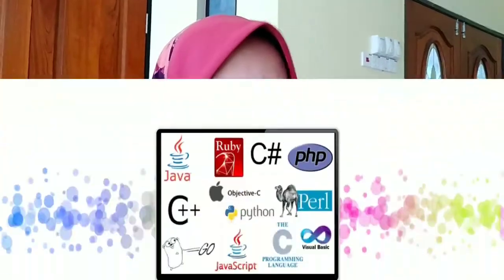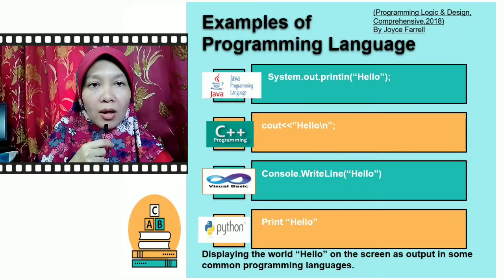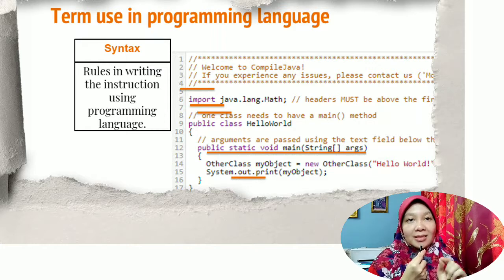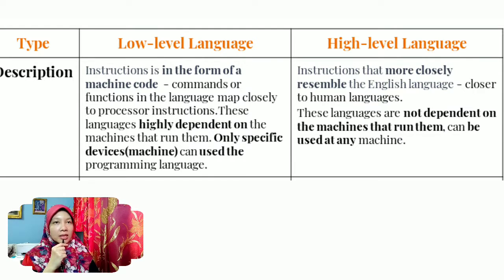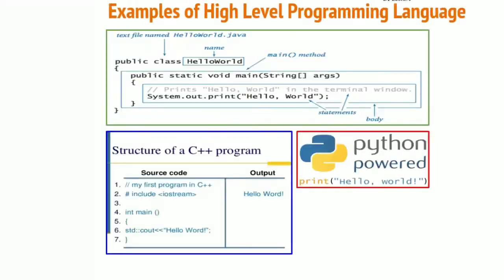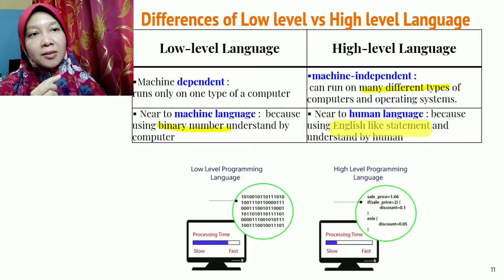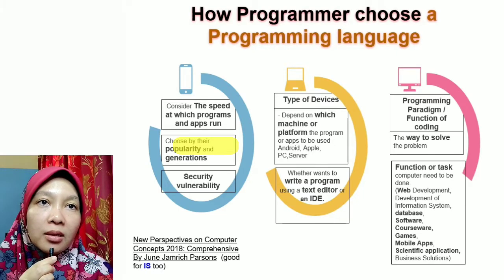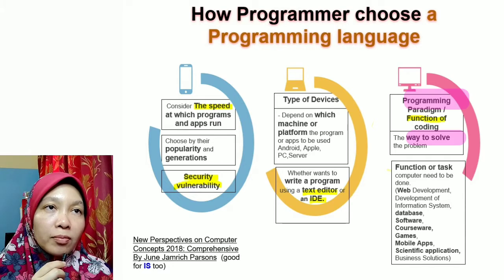Lecture 7.0 a) Introduction to Programming Language (week 16)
7.0 a Programming Languages